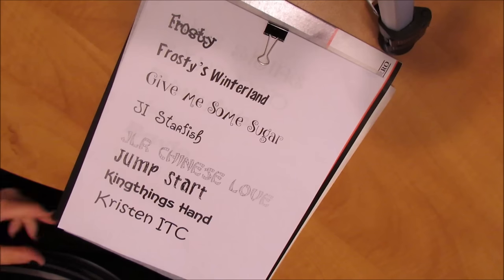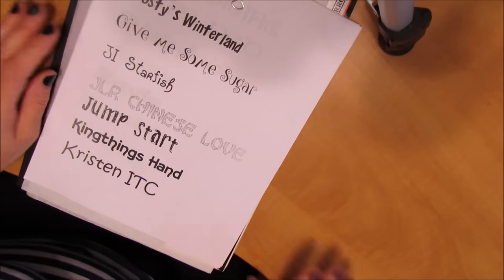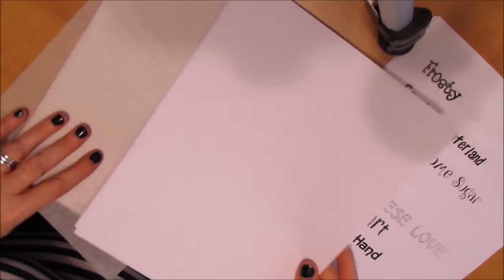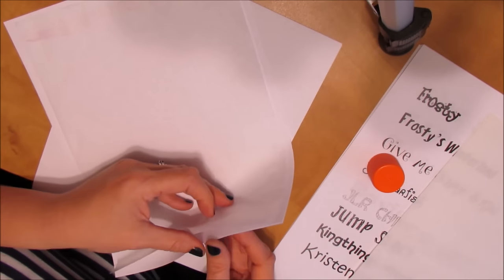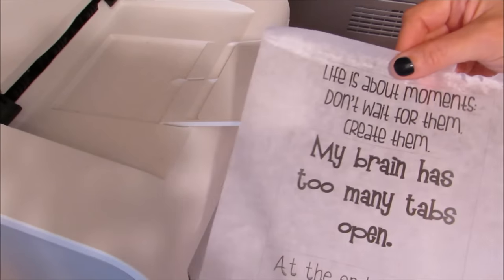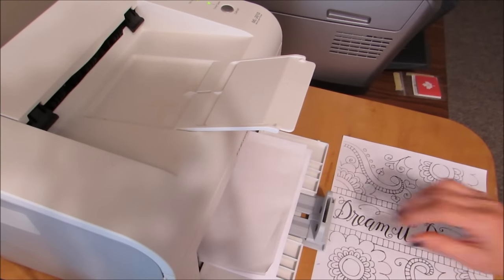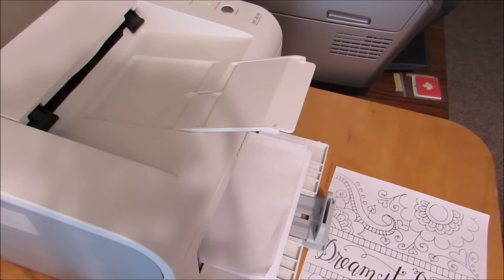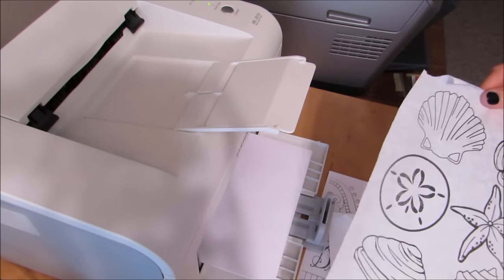Printing on Deli or Tracing Paper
Learn how to print quotes/ pictures on deli paper or tracing paper.
BUY DIGITAL SENTIMENT PACKS TO PRINT